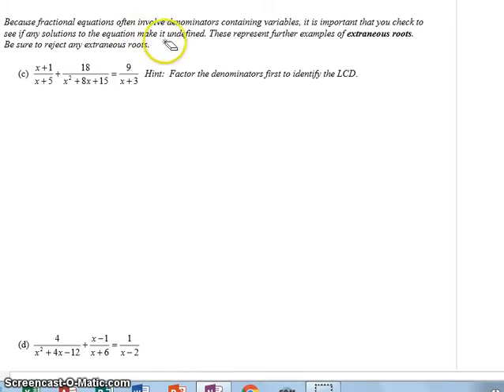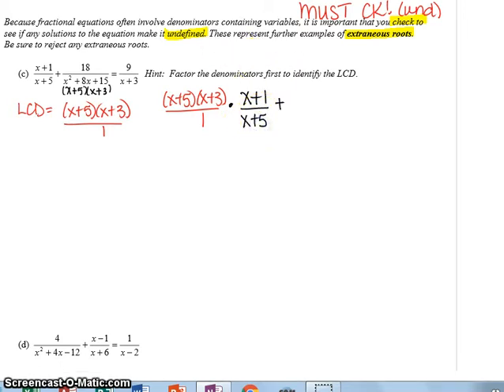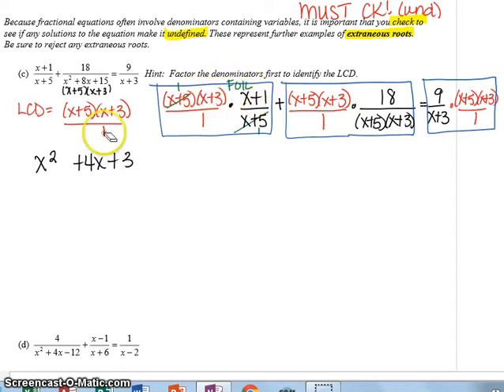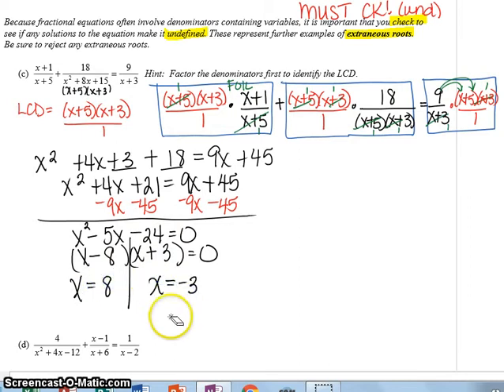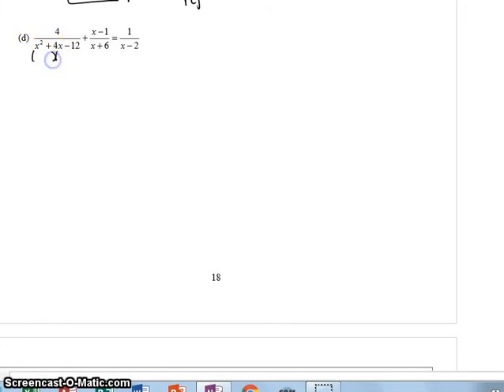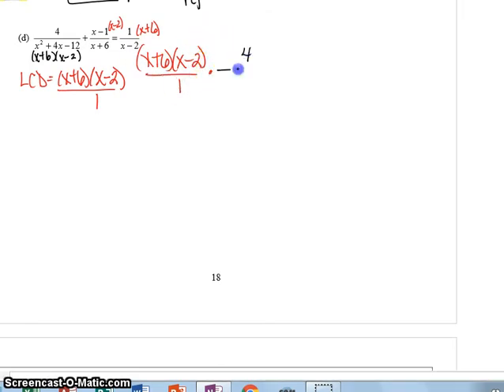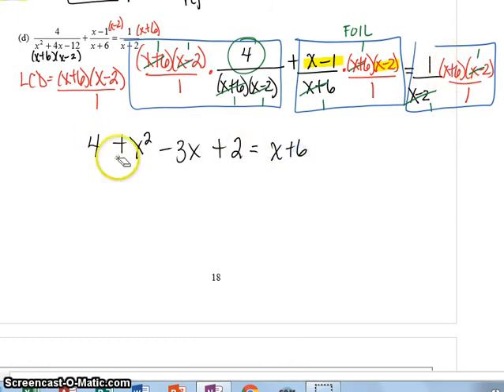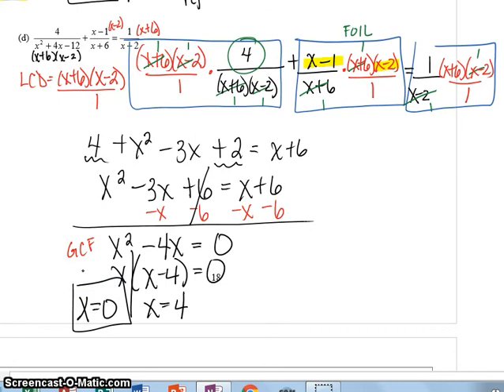Unit 6 Day 6, Part 2